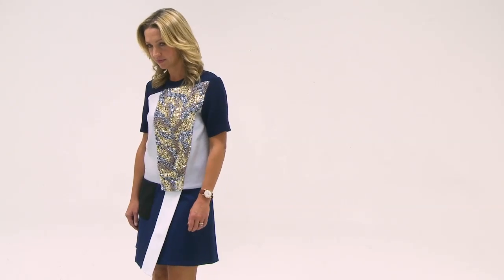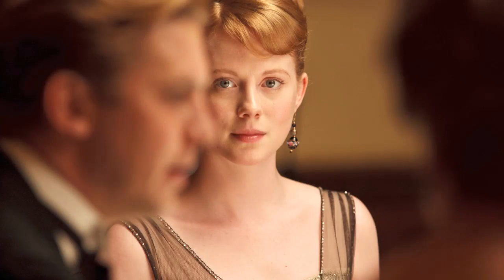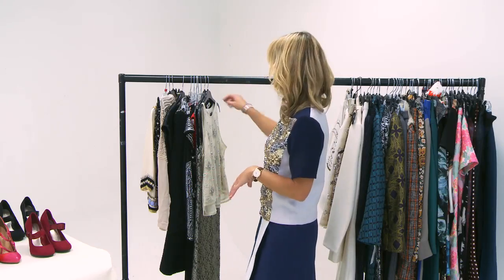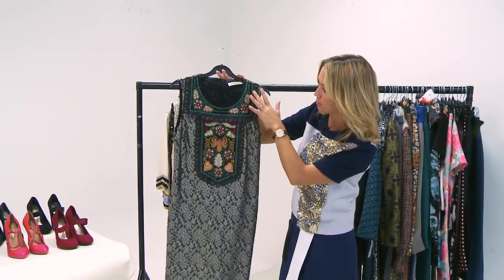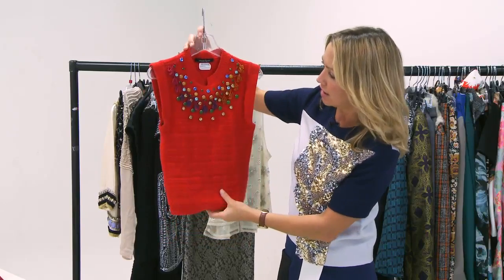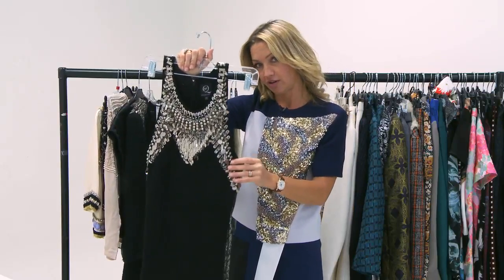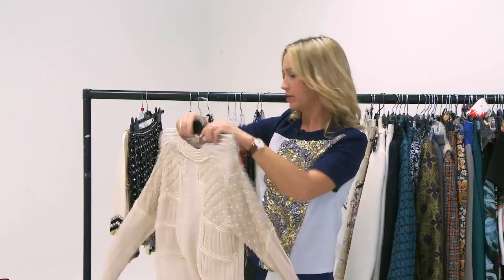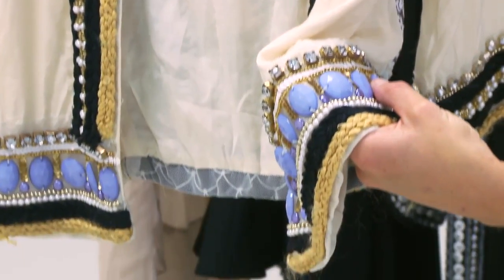How to dress: embellishments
It all started, like so many things, with an obsession with Downton Abbey, says fashion editor Jess Cartner-Morley. The designers watched it, went mad for all the ornate jewels and sequins and now we're seeing it on the clothes. Embellishments are big this season and anything goes - from coloured stones to safety pins.